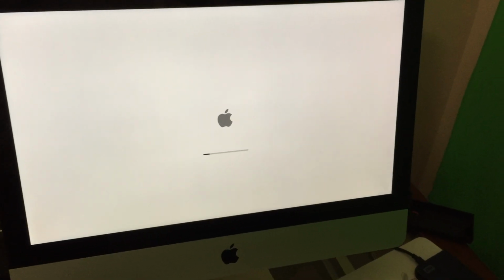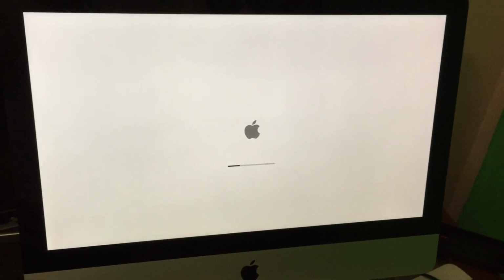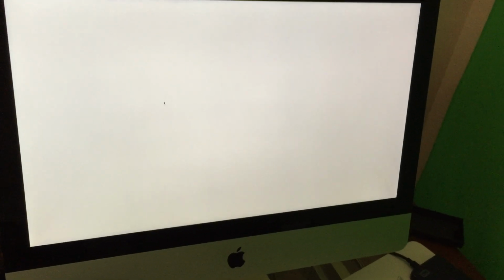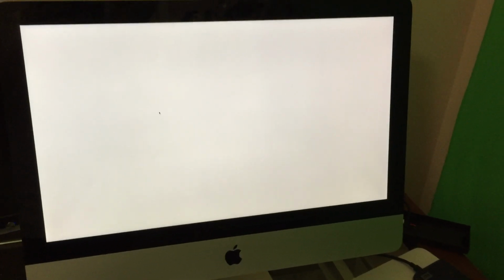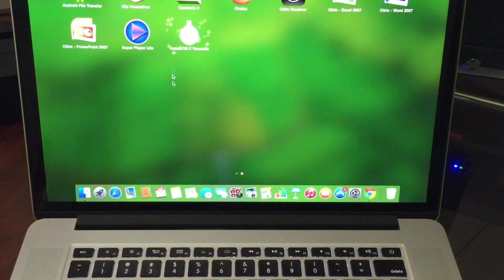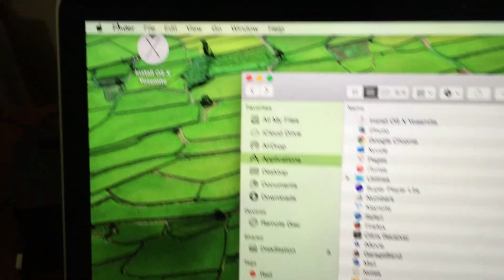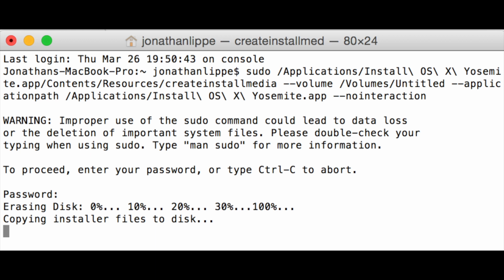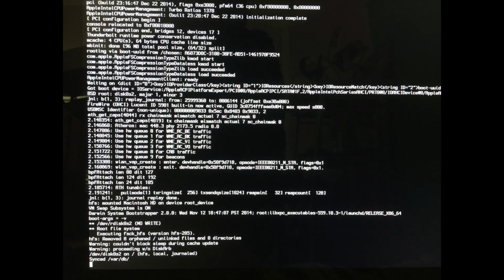White Screen of Death on iMac after Yosemite update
No solution in this video other than reformat.  I did a Yosemite update and didn't really use my iMac for a while after the reboot.  I then had this white screen with a black cursor, which i then discovered is known as "the gray screen of death" or "the white screen of death".  I all it "white" because my screen appeared white.  This video is just chronicling what happened to me, the steps i took, in hopes that maybe some of these steps actually will work for you.  They didn't work for me.  Ultimately i had to create a usb stick that had an installable version of Yosemite.  I thought i had captured most of that process but I didn't.  Some of it is on here.  This isn't really a solution video, but more of a symptom issue.
I called Apple, and provided them the error i had, but since my iMac is from 2011, i'm out of the service period.
I think that is a little messed up though, considering it was their update that caused my issue.
I've work as an IT Professional for 10+ years, i work on Windows machines, not Macs.  But i'm not about to pay someone to fix a simple issue on my iMac.
So i got instructions online on how to make the bootable usb, and reformatted my iMac and am starting from scratch.
I store all of my personal files on a network NAS drive so all i lost is software (which can be reinstalled).  I don't do the "time machine" thing.